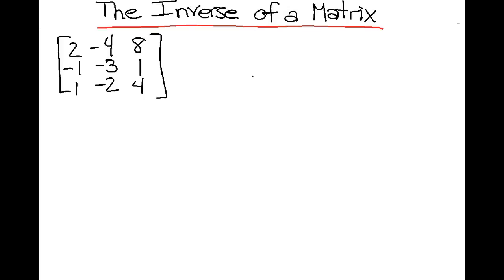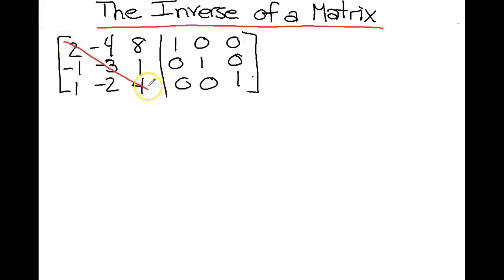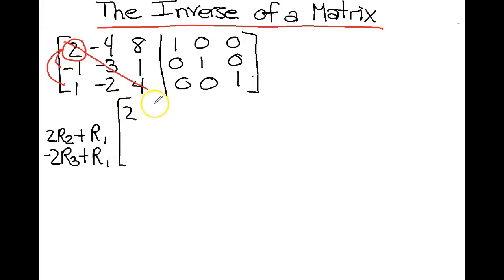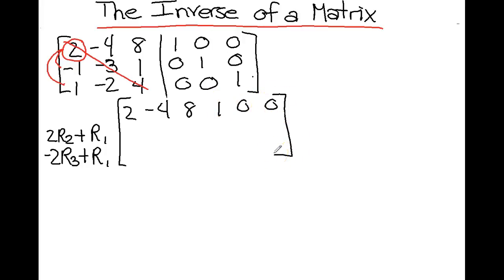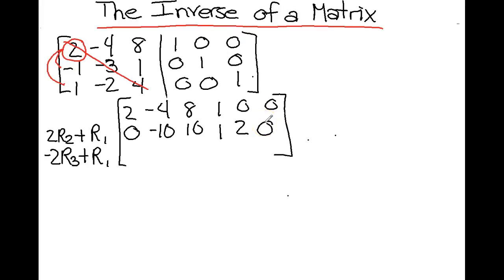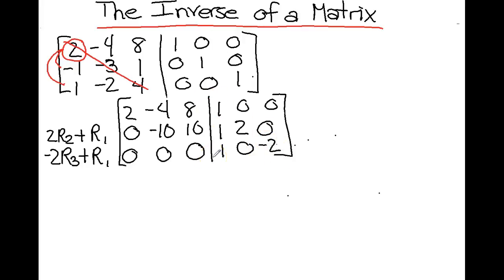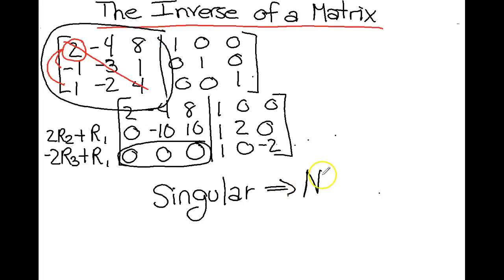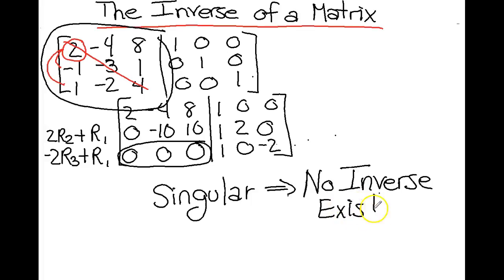Another Example of Finding the Inverse of a 3x3 Matrix